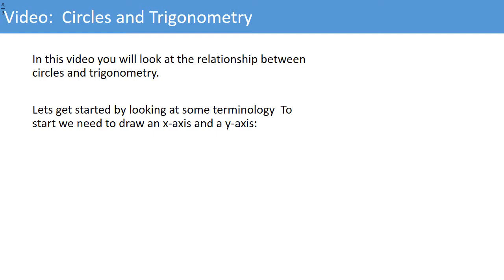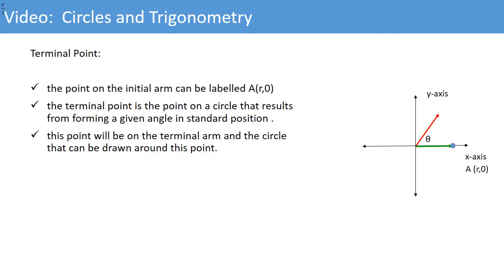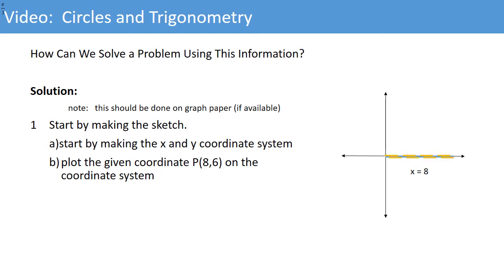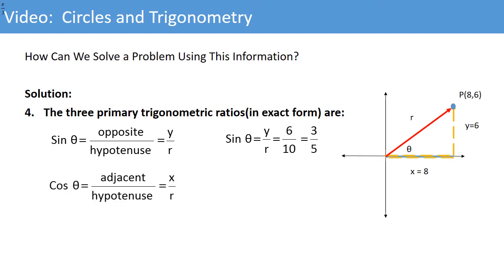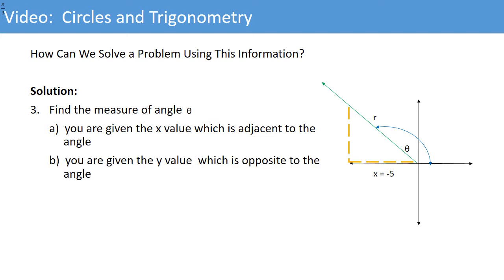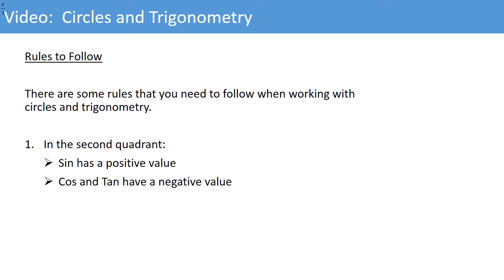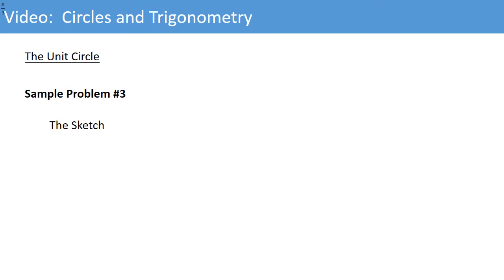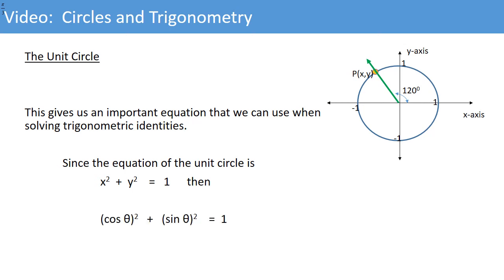circles and trigonometry